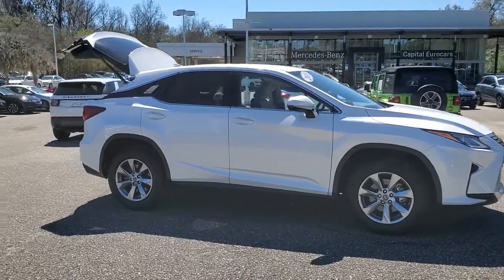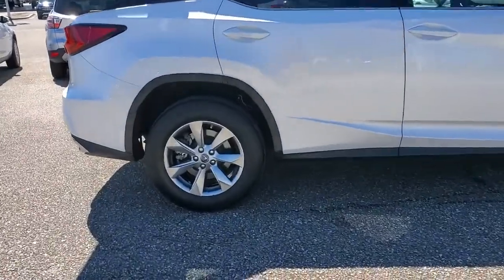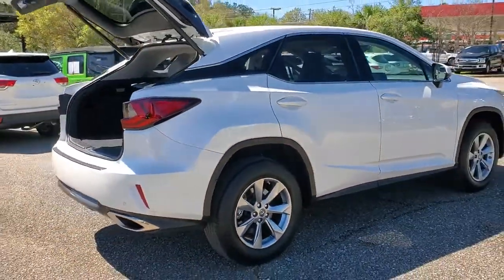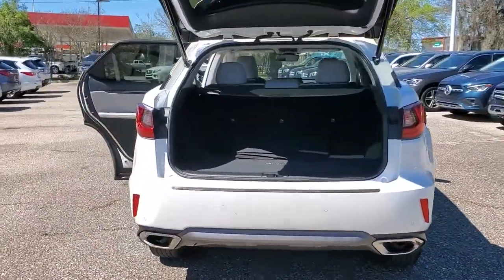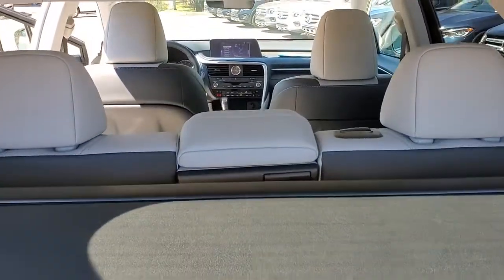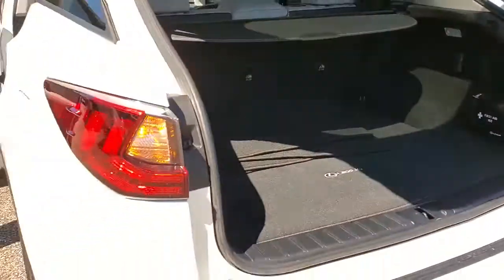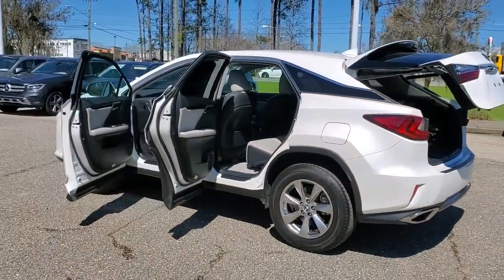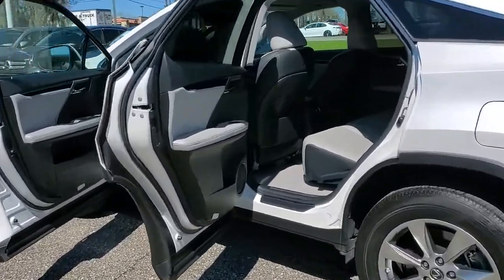2018 LEXUS RX Tallahassee, Panama City, Marianna, Valdosta, GA, Midway, FL JC106260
Used 2018 LEXUS RX available in Tallahassee, Florida at Capital BMW. Servicing the Panama City, Marianna, Valdosta, GA, Midway, FL area.

Capital BMW
3701 W. Tennessee St